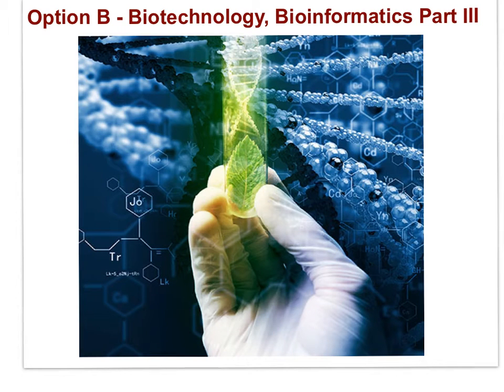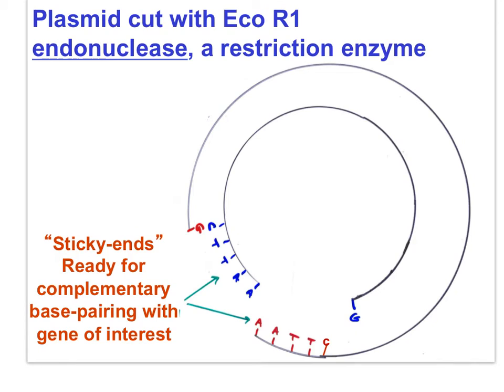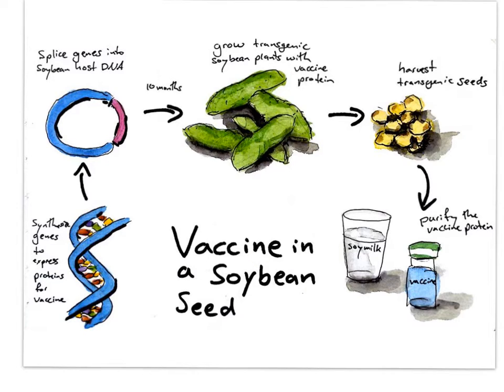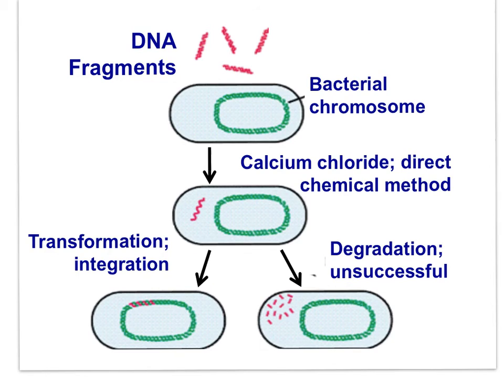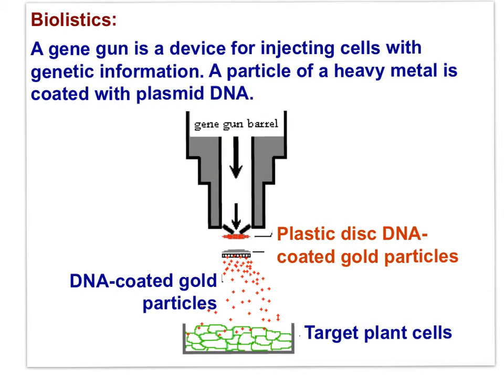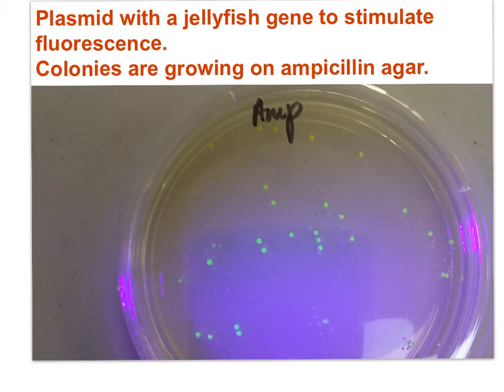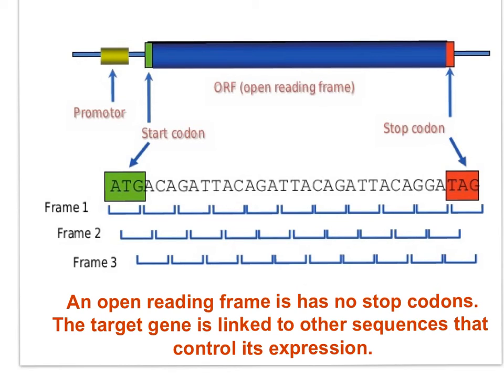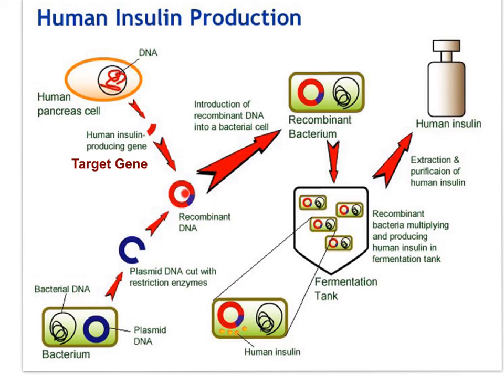IB Bio - Option B Part III (B.2A)